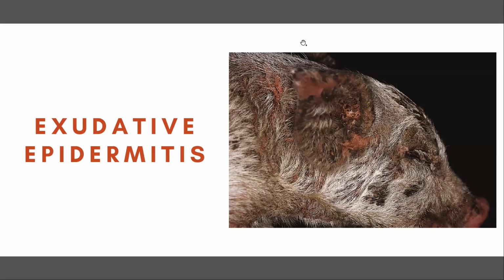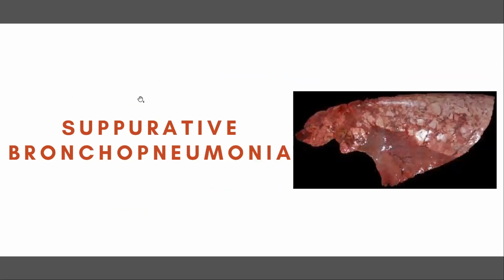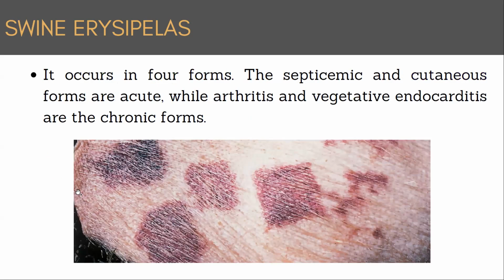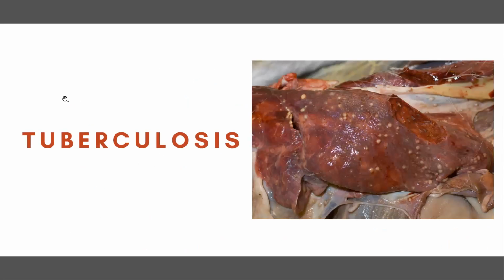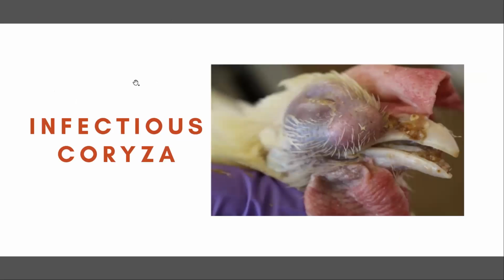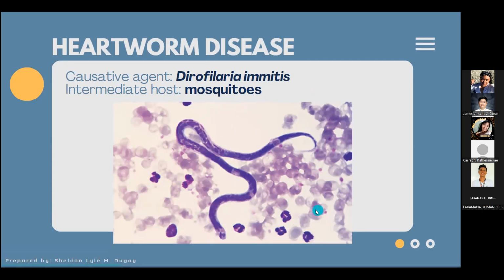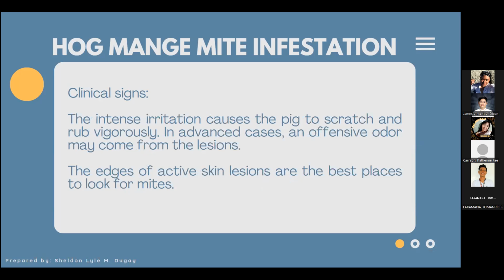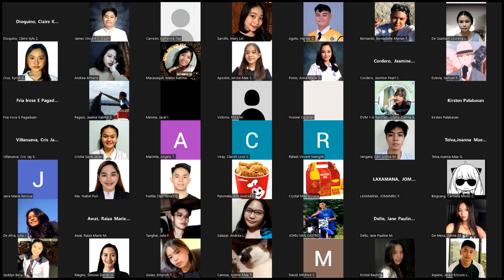AS100 - 8 (July 11, 2022 - Zoom Meeting) DVM 1-A